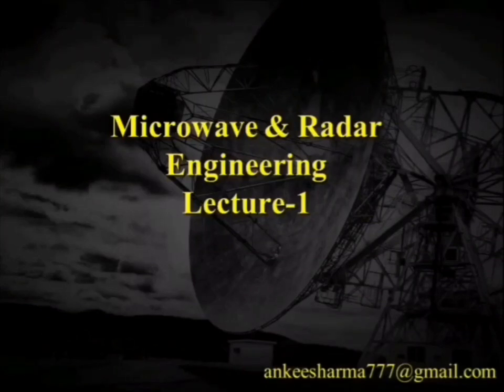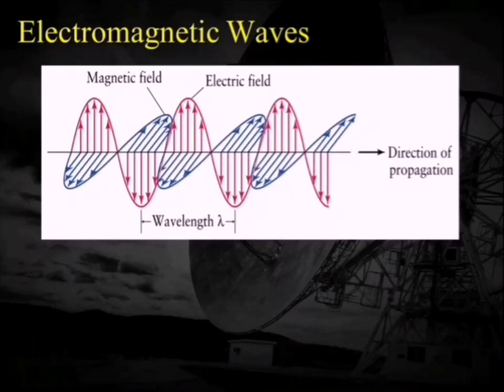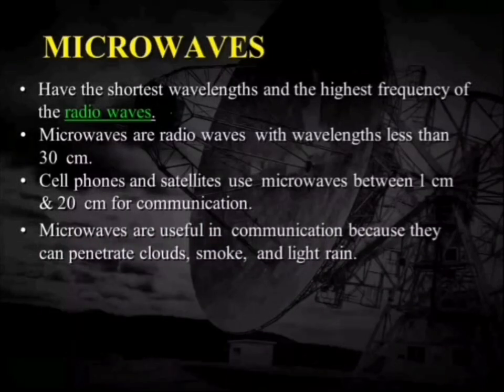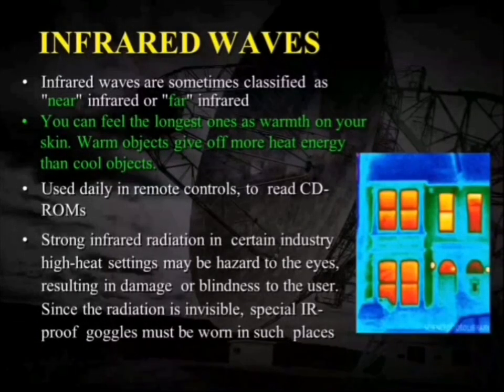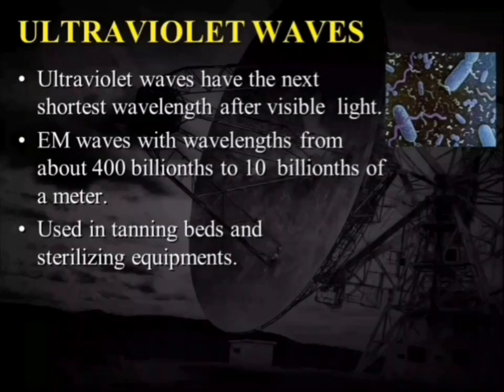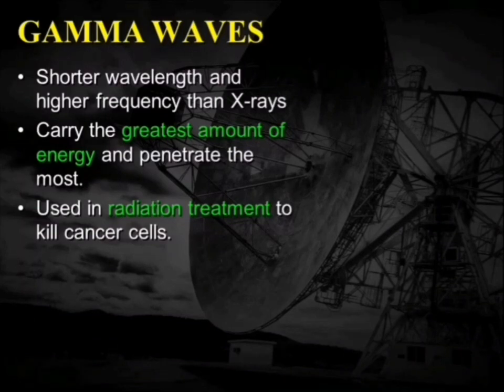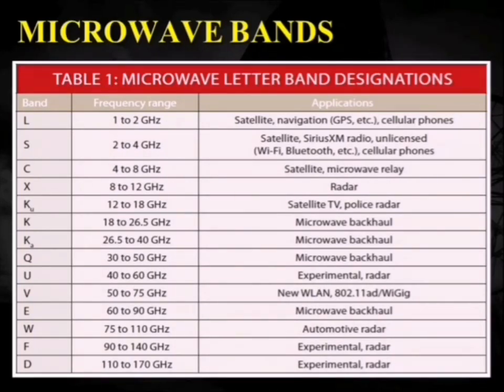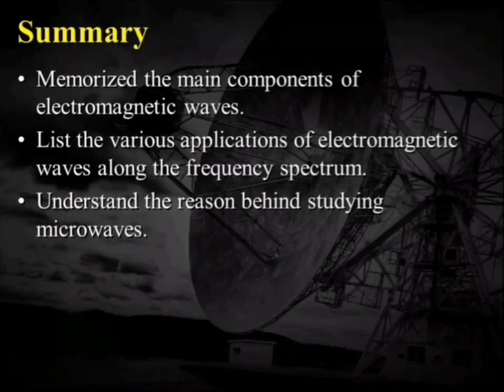Electromagnetic Spectrum (Microwave and Radar Engg. Lecture 1)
The electromagnetic spectrum is the range of frequencies (the spectrum) of electromagnetic radiation and their respective wavelengths and photon energies.

The electromagnetic spectrum covers electromagnetic waves with frequencies ranging from below one hertz to above 1025 hertz, corresponding to wavelengths from thousands of kilometers down to a fraction of the size of an atomic nucleus. This frequency range is divided into separate bands, and the electromagnetic waves within each frequency band are called by different names; beginning at the low frequency (long wavelength) end of the spectrum these are: radio waves, microwaves, infrared, visible light, ultraviolet, X-rays, and gamma rays at the high-frequency (short wavelength) end